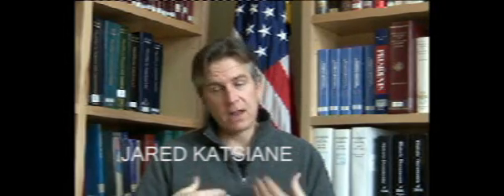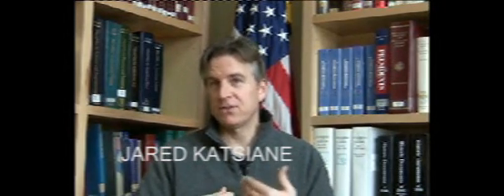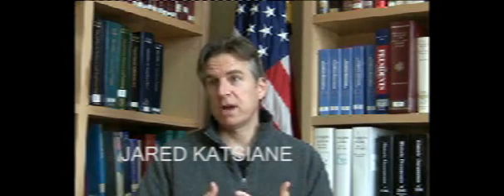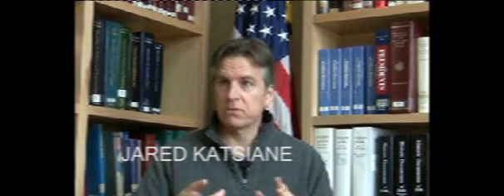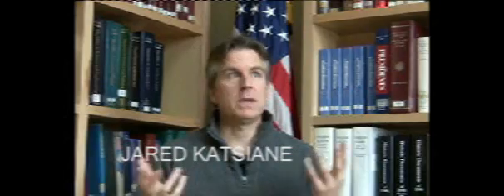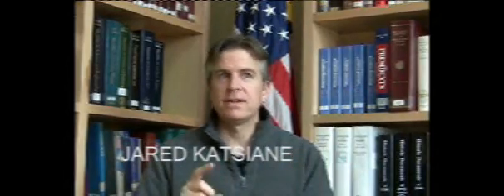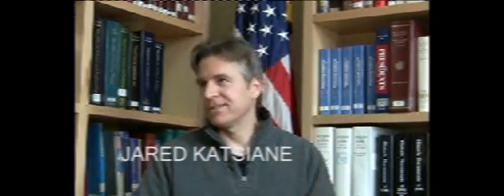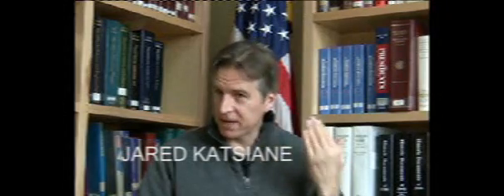Jared Katsiane, October 19, 2009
Jared Katsiane, Boston-native filmmaker, visits Spain to premiere latest film Houna and Manny , October 19, 2009